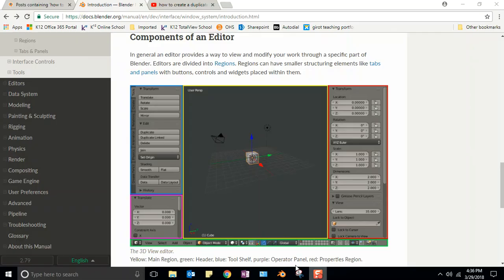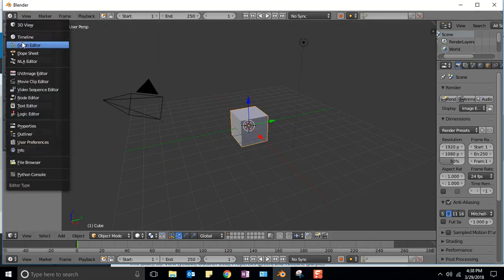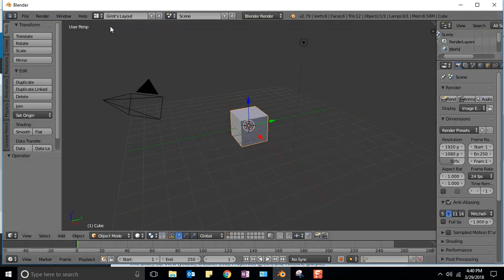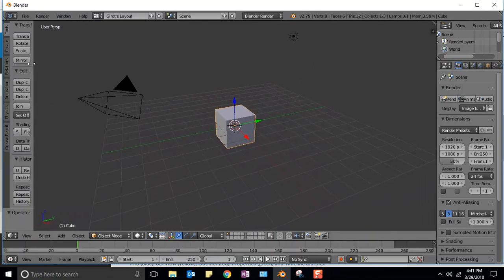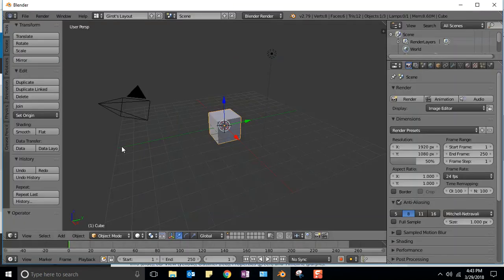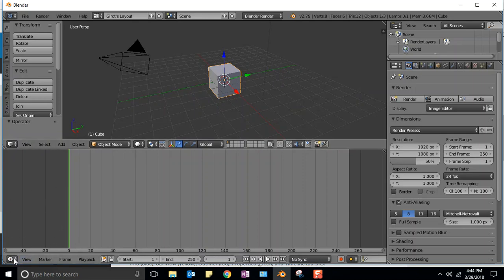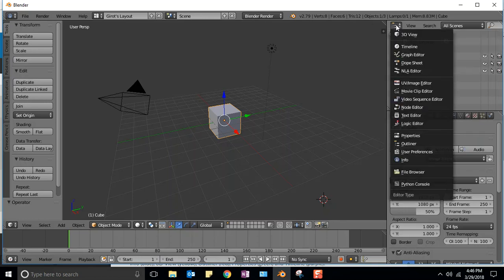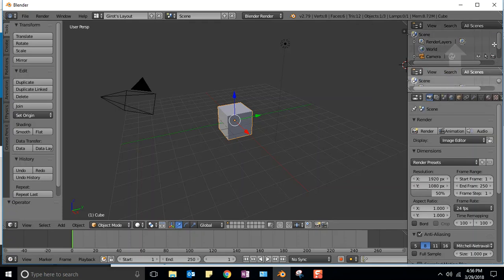Girot Understanding the Blender Interface